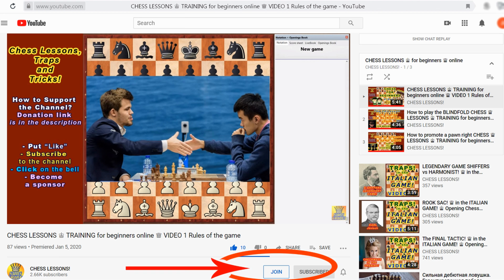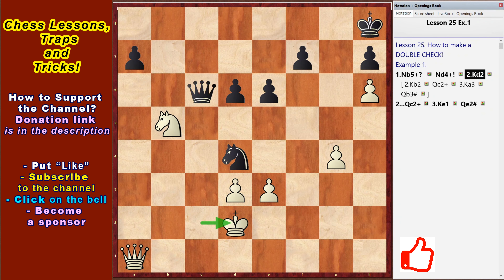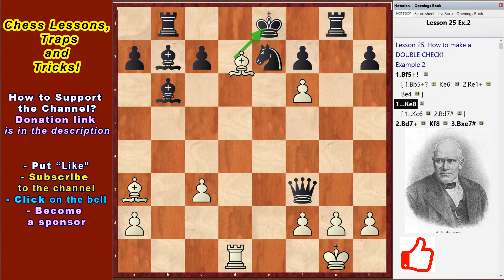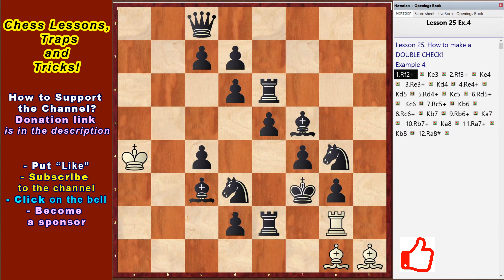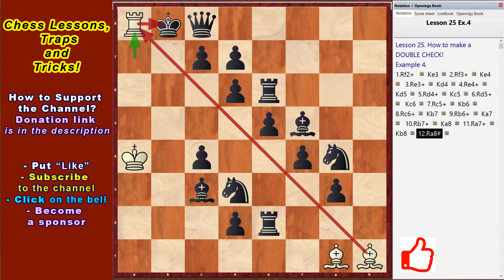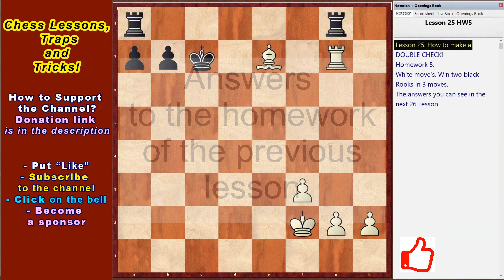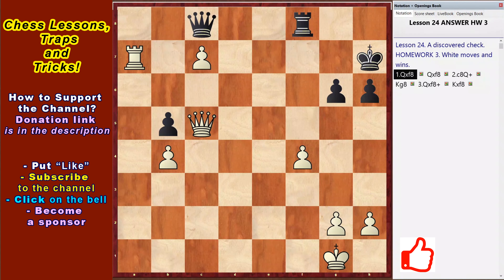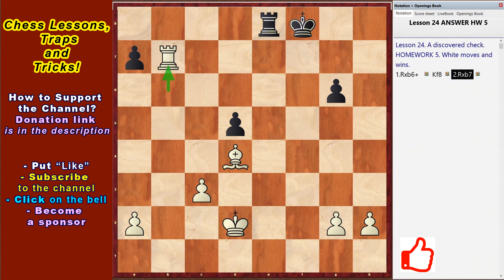CHESS DOUBLE CHECK ♔ LESSONS ♕ TRAINING for beginners tutorial online 25 VIDEO free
Chess double check tactic in the chess lesson for beginners learning online  25th video of the game you will see in this free issue tutorial. It is intended for anyone who wants to learn how to play. TRAINING CONTAINS 100 STEP-BY-STEP LESSONS FOR BEGINNERS. Chess is an ancient game and this course of free lessons and training for beginners 25 video tutorial about Chess double check tactic game will help you improve your chess skills. In general, the course consists of 100 lessons. Lesson 1 is a chess tutorial for the most beginners on the online video and is devoted to the chess rules of the game. Tutorial Lesson 25 is Chess double check tactic free. The material in the releases is distributed according to the principle “From simple to complex”. Even if you don’t know how to play, using our 25 online free chess lesson tutorial you will learn the chess rules and Chess double check tactic of the game with training for beginners on video. After we analyze the Elementary concepts, we will begin to master the tactics, openings and traps in them, strategic techniques and the struggle in the endings. Chess tutorials for beginners online begin with video 1st and will be useful for mastering the chess rules of the game. If you know them, we recommend that you look at it to fix the material and learn something new. Chess double check tactic free tutorial is one of the basic rules. Basic information about the game of chess and its rules presented in our course chess lessons for beginners learning on video from 1 to 10 issues online. The tactics of the struggle in the endings, the strategy is distributed between 11 and 70 issues. From Issues 71 to 100, we study openings traps and opening theory. See everything in order, starting with video 1 of the online chess course, tutorials for beginners like Chess double check tactic free and repeaters of the chess rules of the game. The first theory is presented in the issues, and then the tasks based on it are presented. Try to solve problems yourself, and then you can see the answer in the same video. Also, increasing your level of play will be facilitated by a practical game of chess after lessons for white and black in one game. Do not get involved in playing blitz, learn to think. Optimal exercise two to three times a week. Thus, our course of chess tutorials for beginners online with 1 chess rules of the game and 25 Chess double check tactic free with 100 opening videos will help you become a strong chess player! Good luck!
See the tutorial Lesson 25 Chess double check in the chess.
CLICK THE "JOIN" BUTTON AND GET ACCESS TO ALL THE LESSONS IN THE PLAYLIST "CHESS LESSONS FOR BEGINNERS"!